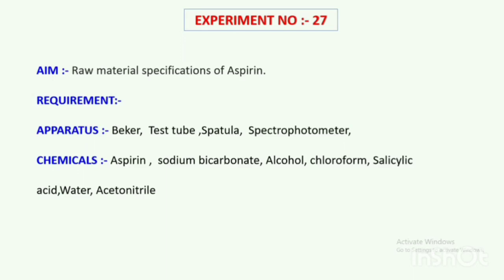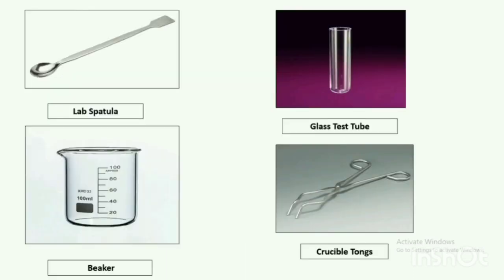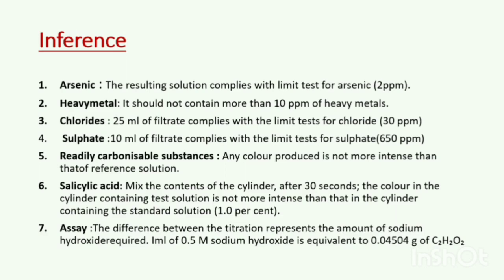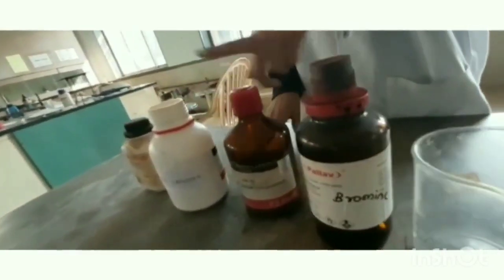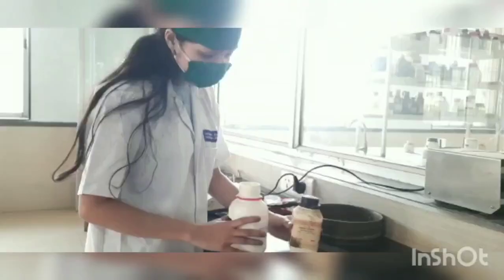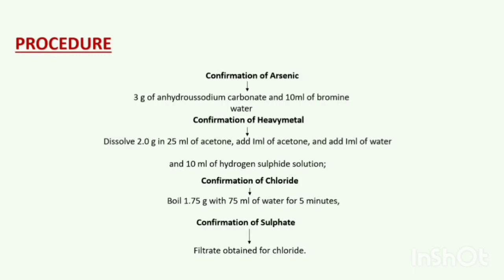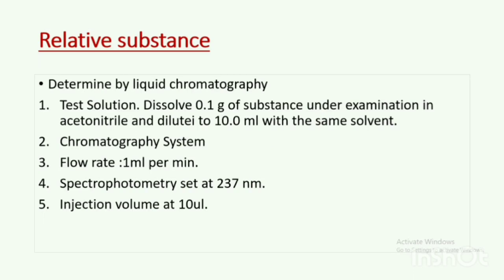Raw material specifications of Aspirin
Topic content:-
1) Aim
2) Apparatus
3) Chemical
4) Principle
5) Inference
6) Procedure
7) Relative Substance Determination